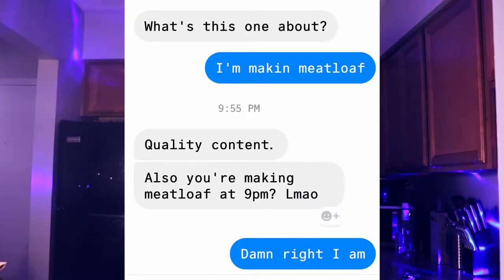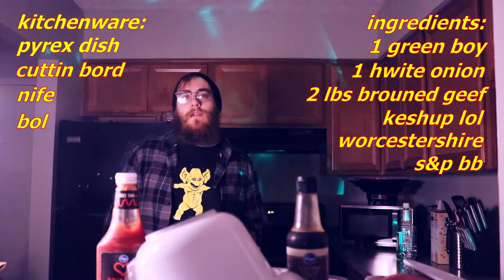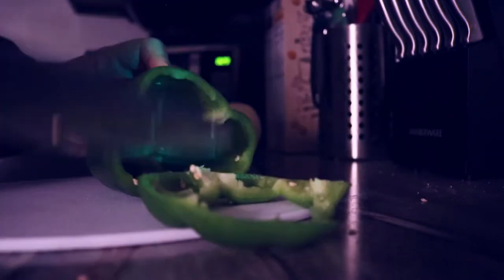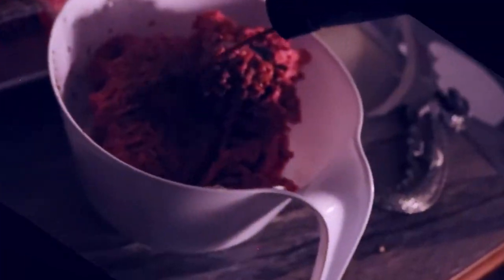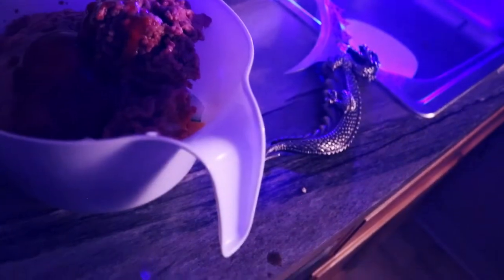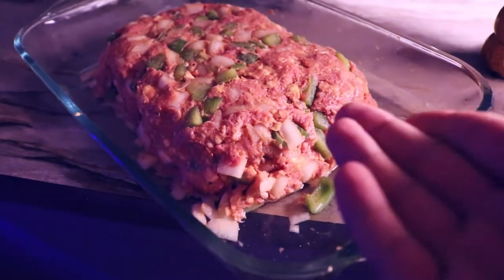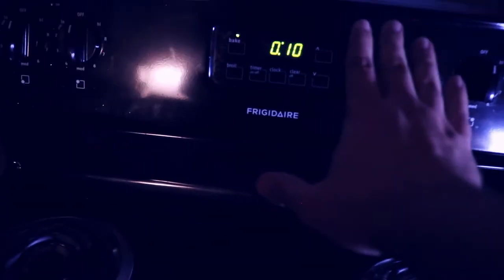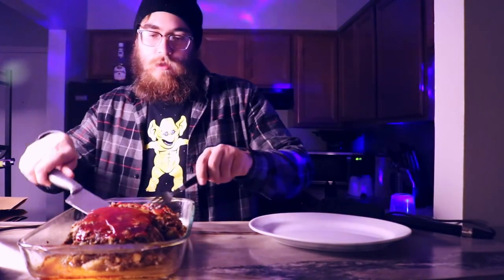makin meatloaf on the moon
FULL RECIPE:
Ingredients:
2 lbs ground beef
1 white onion
1 green bell pepper
1 large egg
1 sleeve saltines
ketchup
Worcestershire sauce
salt & pepper

Preheat oven to 360 degrees.  Chop onion and green bell pepper, and add to a large bowl. Add ground beef, saltines, and egg to bowl, and add a healthy squirt of ketchup and worcestershire sauce.  Add large dashes of salt and pepper, and mix until consistent throughout.

Place mixture in a glass dish and form into loaf so there is space between the loaf and the walls of the pan. Add water to pan around the loaf, enough to cover the bottom. Place in oven.

After 50 mins. remove meatloaf, and use a knife or spatula to coat the top of the loaf in ketchup. Place back in oven for 10 mins. Remove and serve.